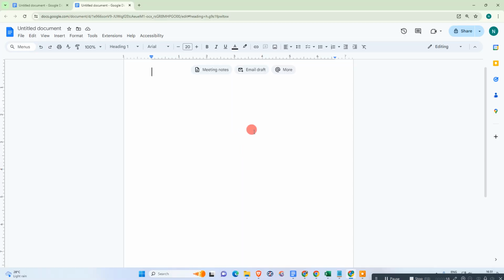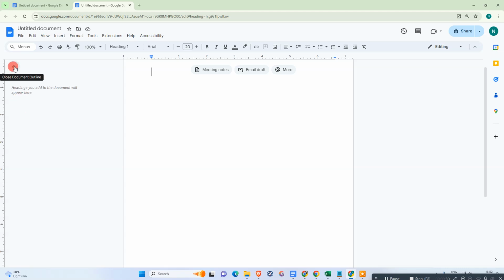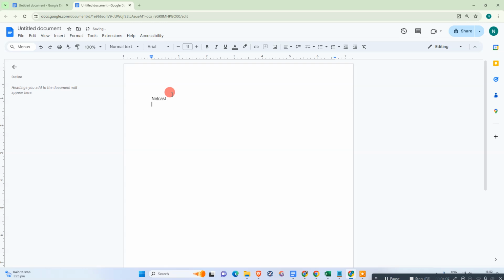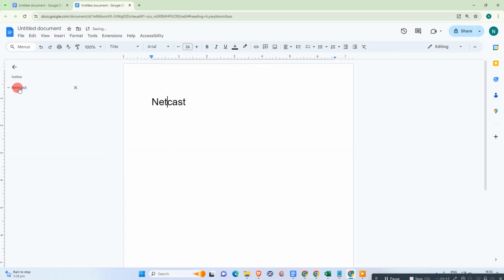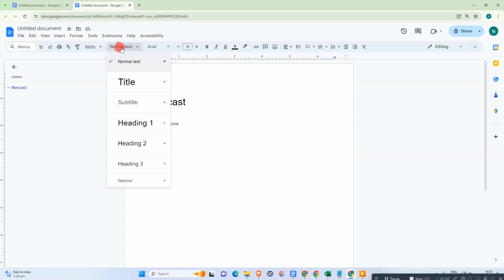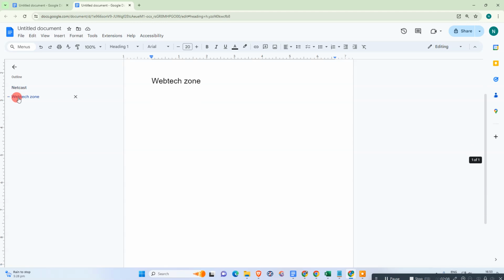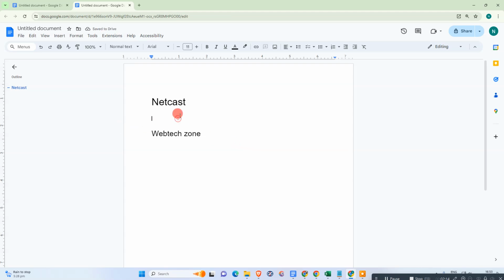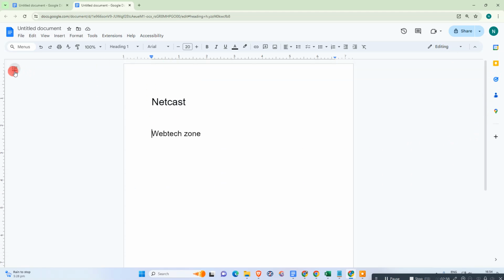How to Add Outline Headings in Google Docs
Add Outline Headings in Google Docs. so just follow this tutorial and steps by steps and learn how tis work in google docs.